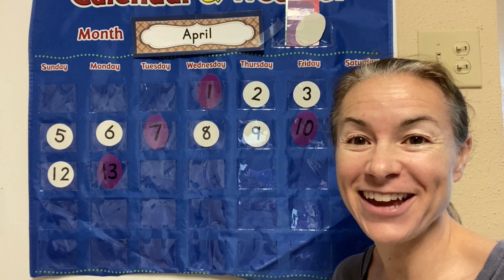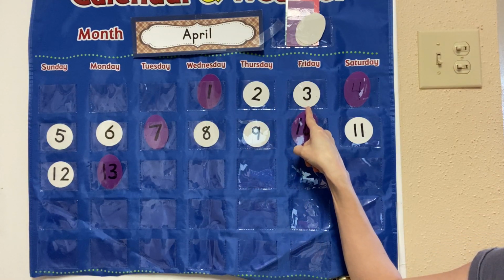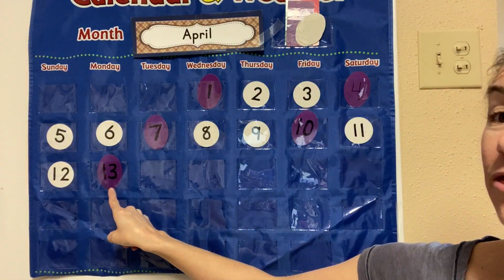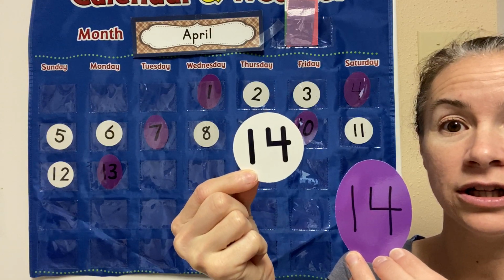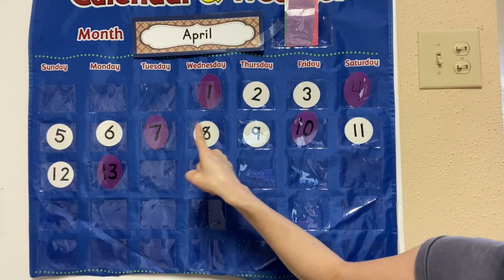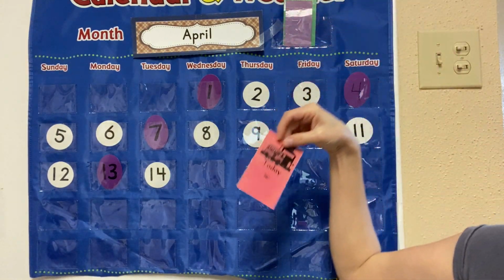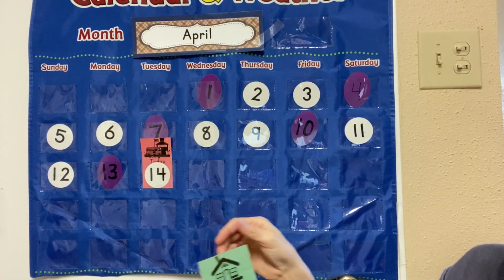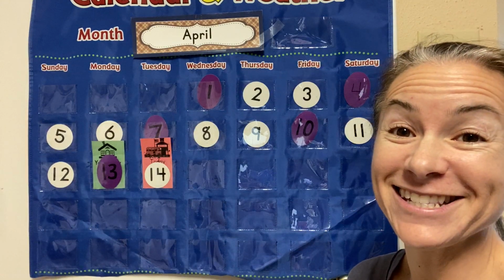April 14, 2020 Calendar